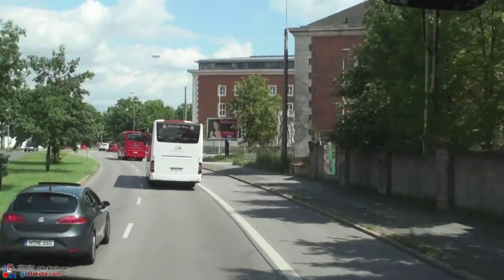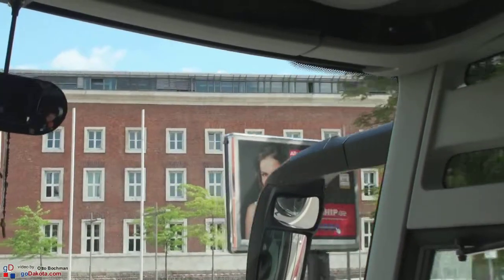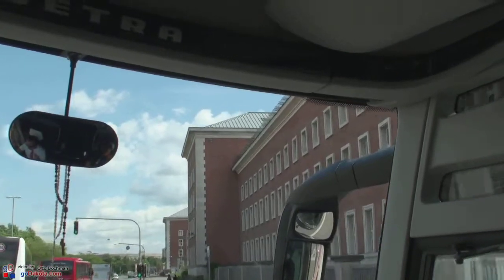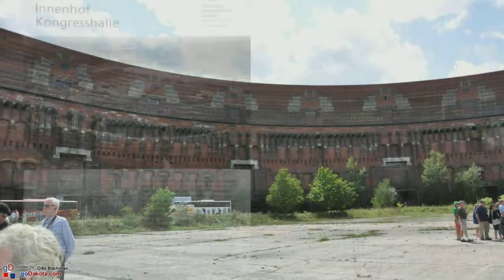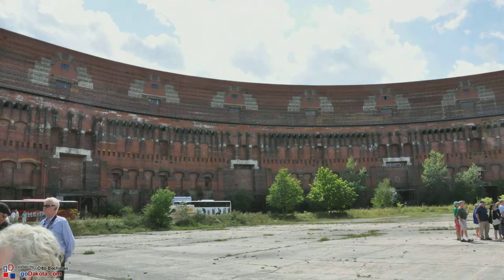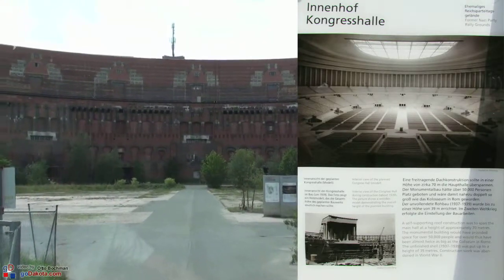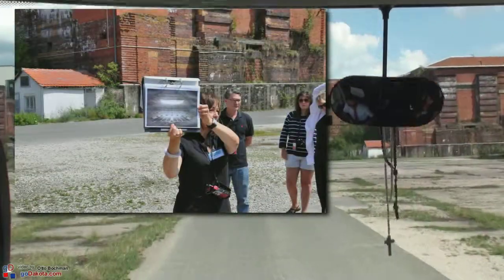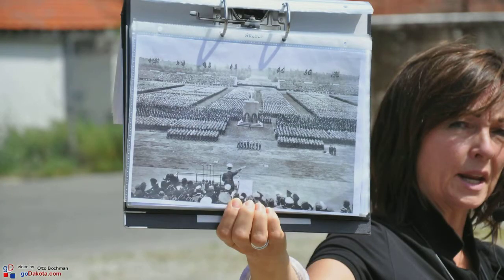To Congress Hall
Going to Congress Hall Nürnberg Nuremberg, Germany.
One of the contributing factors in discontinued funding for Mount Rushmore in South Dakota was World War II. The US Government had to concentrate on the expense of war.